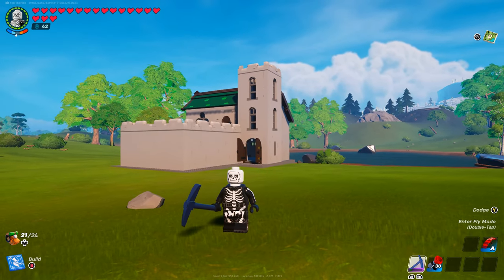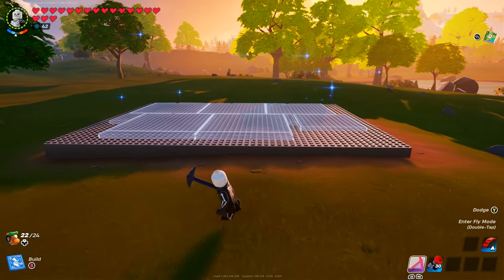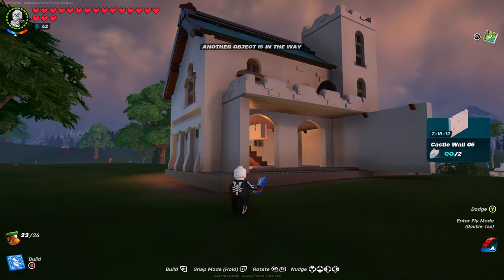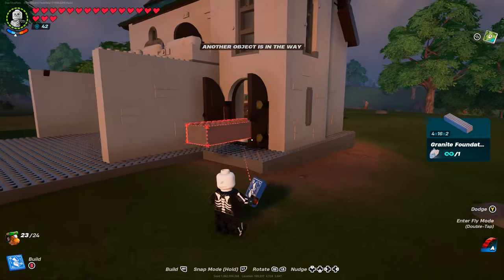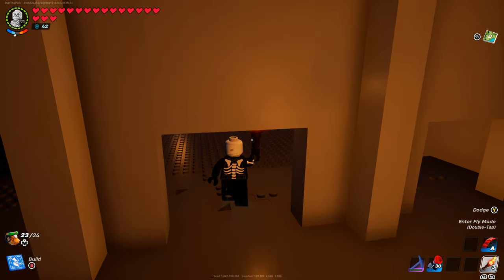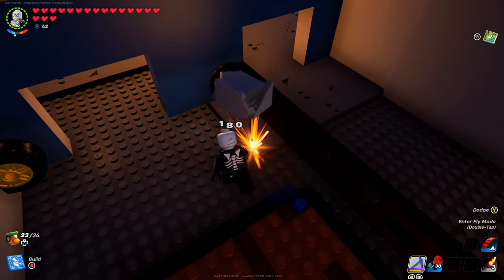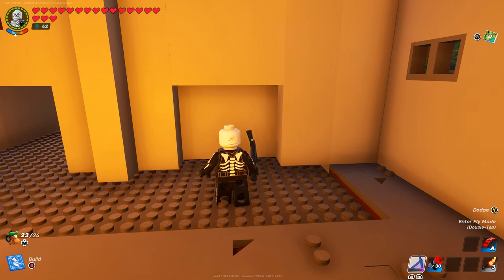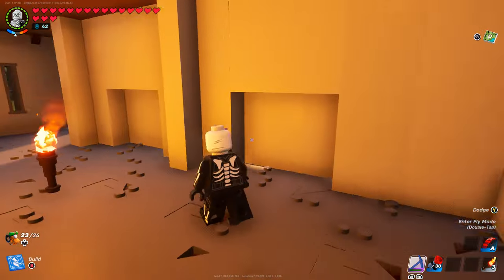HOW TO BUILD A SECRET LOOT ROOM! - Lego Fortnite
Hey guys, welcome to how to build your very own secret hidden loot room on Lego Fortnite. I really hope you enjoy this video and that you can follow all the steps to create this awesome secret room.

Sorry the video was quite long but I wanted to be as specific as possible when making this guide/tutorial.